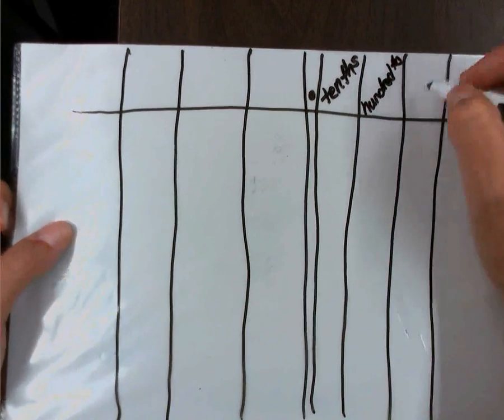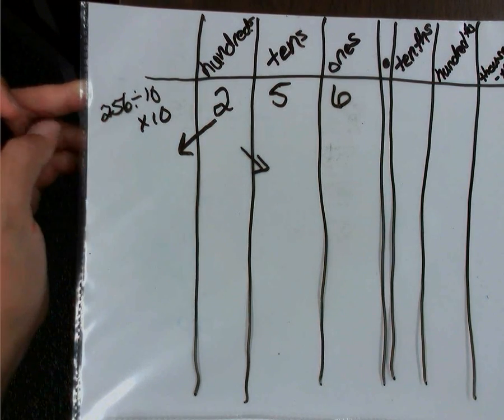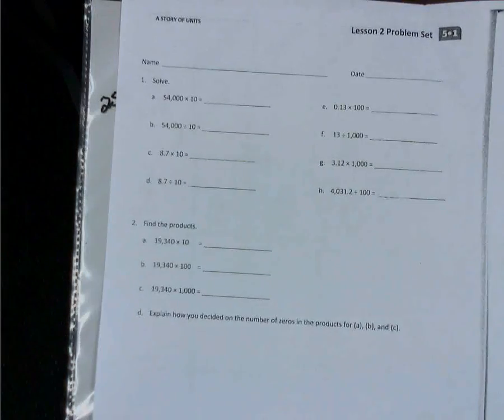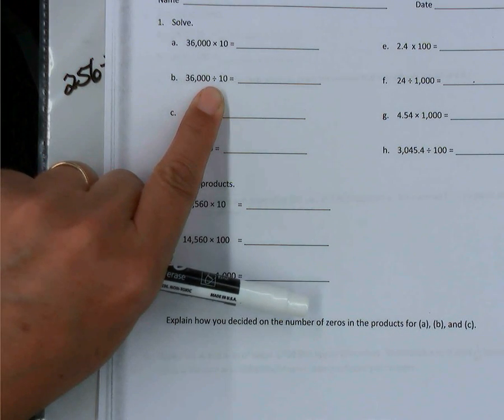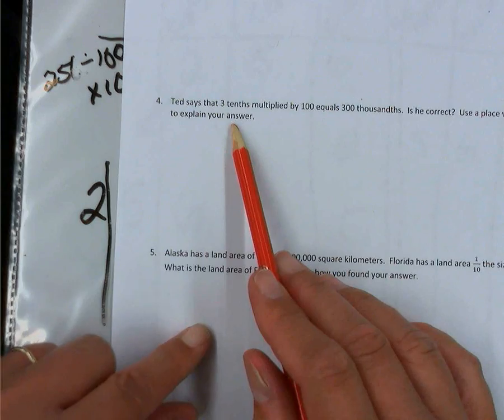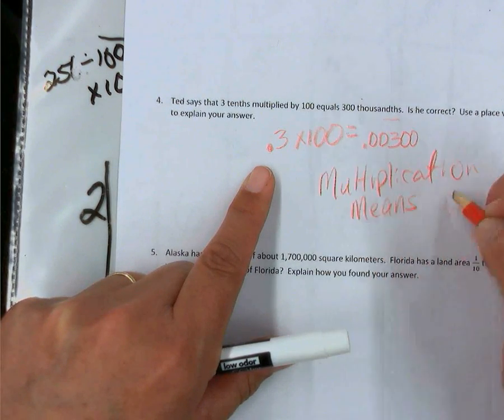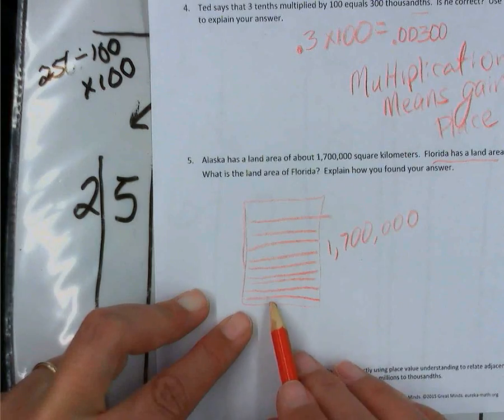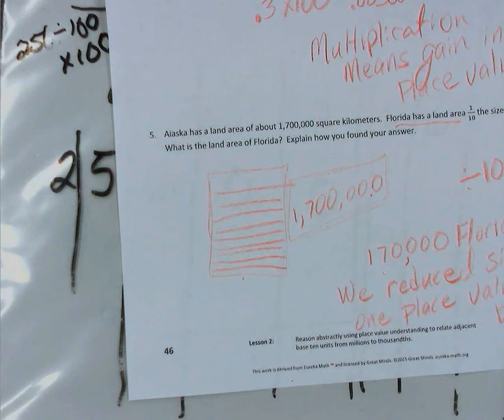5th Lesson 2 Module 1